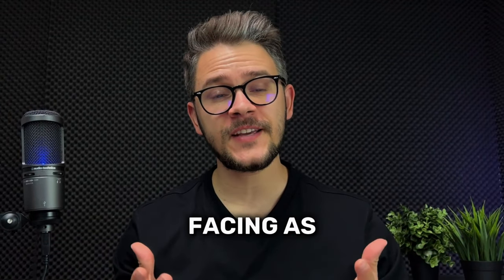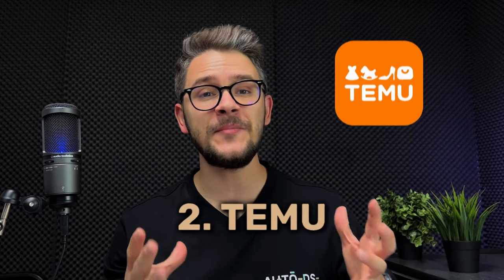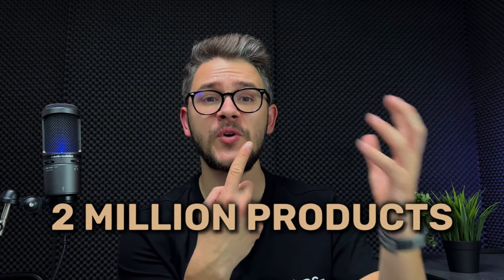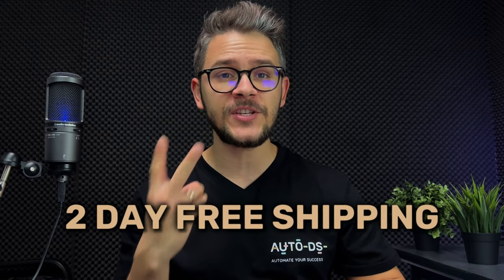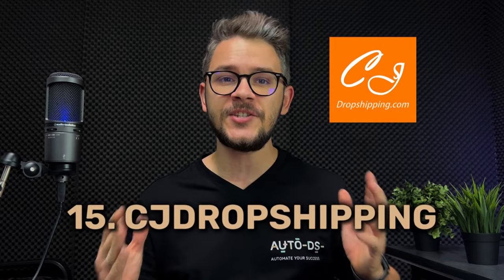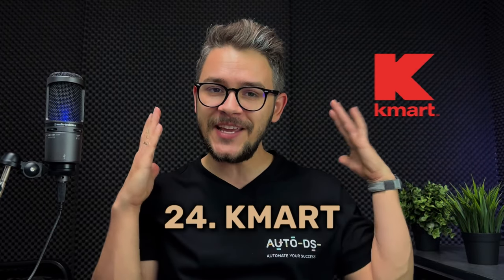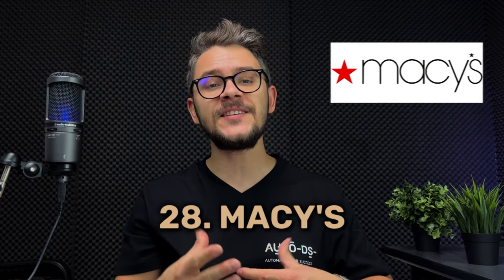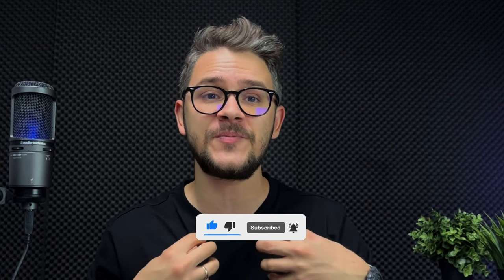30 Best Free Dropshipping Suppliers (Fast Shipping)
Looking for reliable suppliers for your dropshipping business? Look no further! In this video, we've curated a list of the 30 best free dropshipping suppliers that can help you skyrocket your e-commerce success.

🔗 Find trusted suppliers for your niche
📦 Explore a variety of product options for each supplier
💰 Boost your profit margins with competitive pricing
🌐 Expand your business worldwide with the help of their fast shipping

Save time and energy by tapping into these top-notch suppliers.
Take your dropshipping game to the next level by watching this video! 💡
Timestamps
00:00 - Introduction
00:29 - What Is A Dropshipping Supplier
02:24 - AutoDS Warehouse
03:21 - Temu
04:31 - AliExpress
05:12 - Banggood
06:14 - Alibaba
07:19 - Walmart
07:54 - The Home Depot
08:33 - Etsy
09:26 - eBay
10:34 - Costco
11:39 - Wayfair
12:32 - Target
13:29 - Overstock
14:44 - Costway
15:34 - CJDropshipping
16:40 - Sam’s Club
17:31 - DHGate
18:17 - Gearbest
18:54 - VidaXL
19:41 - Lightinthebox
20:20 - Miniinthebox
21:00 - Redbubble
21:32 - Pure Formulas
22:32 - Kmart
23:07 - Wish
23:36 - Amazon
25:12 - Shein
25:51 - Macy’s
26:40 - Kohl’s
27:04 - Catch
27:45 - Dropshipping Automation
29:29 - Conclusion